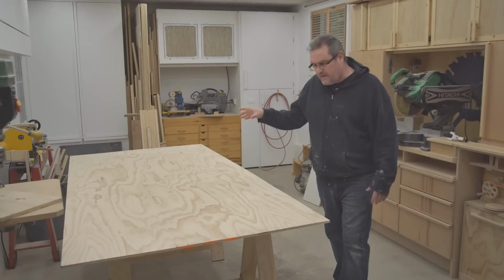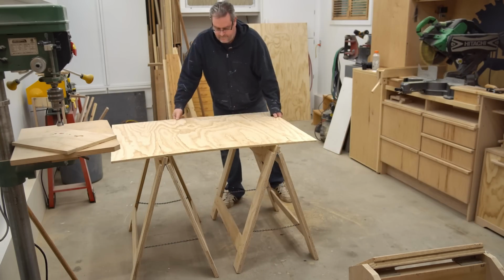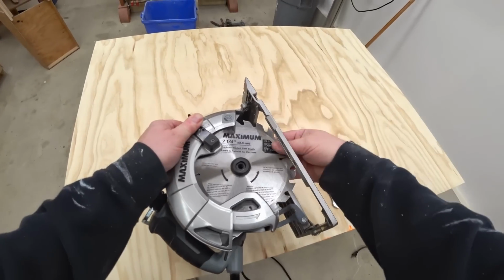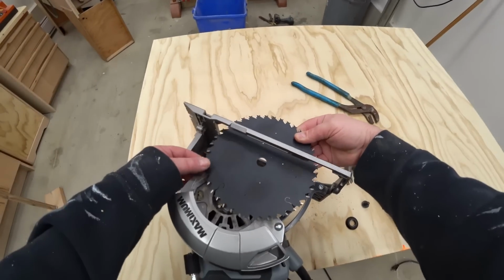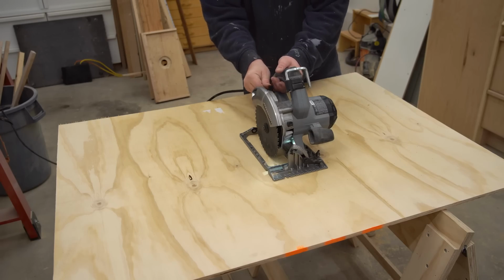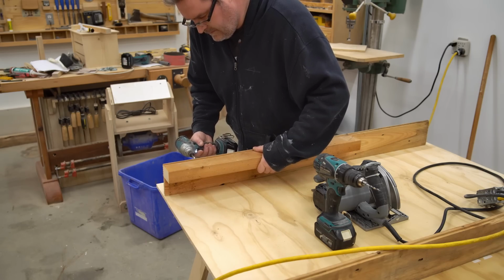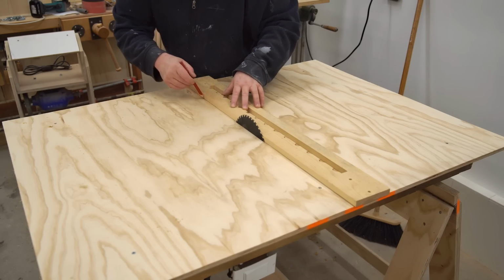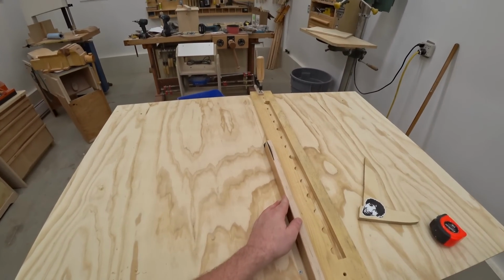Making A Quick And Dirty Table Saw (in about an hour)